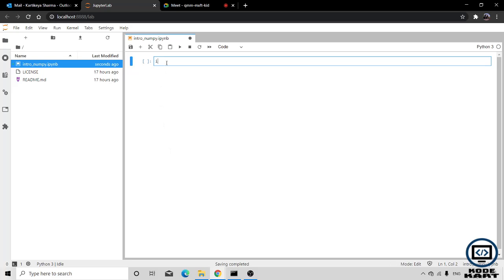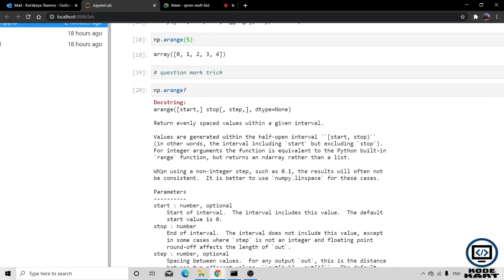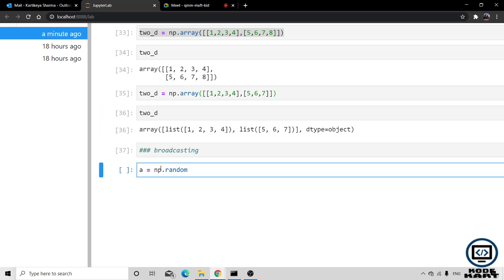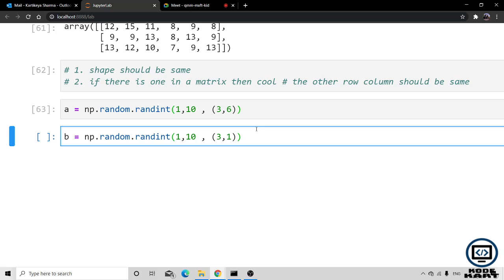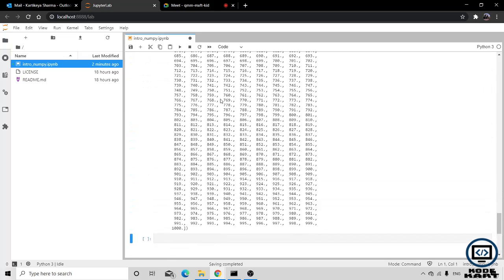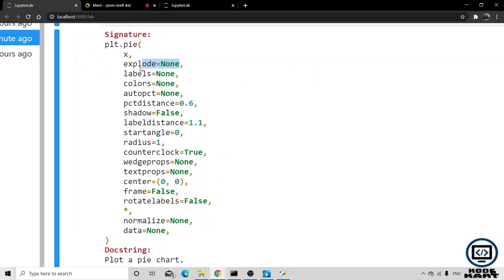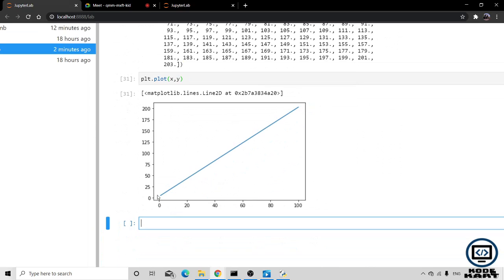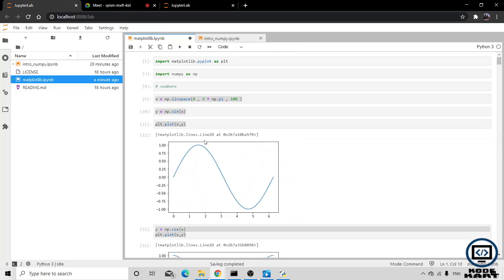Machine Learning - introduction to numpy anf matplotlib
Machine Learning - Introduction to numpy and matplotlib